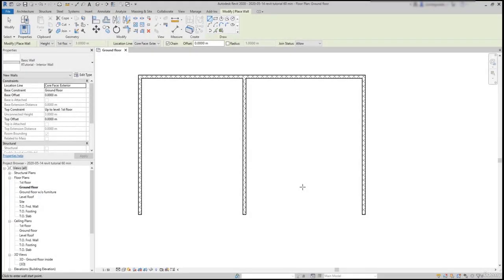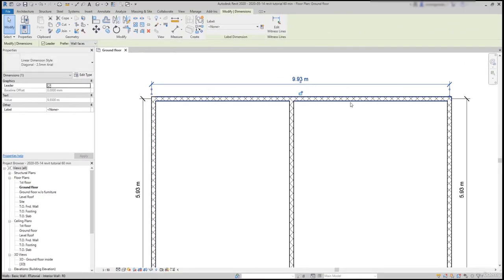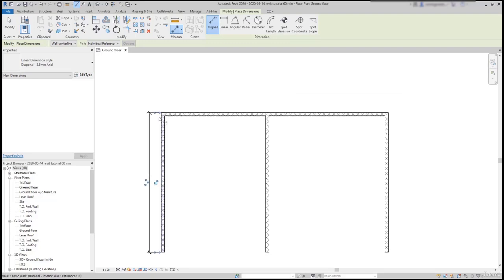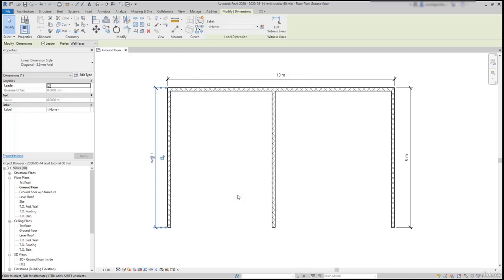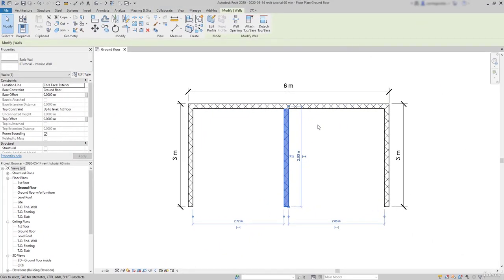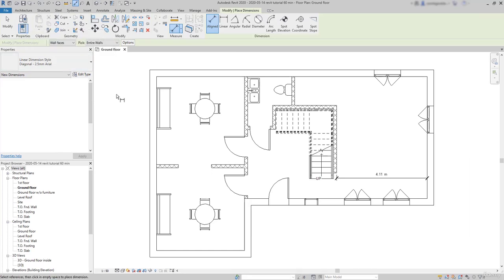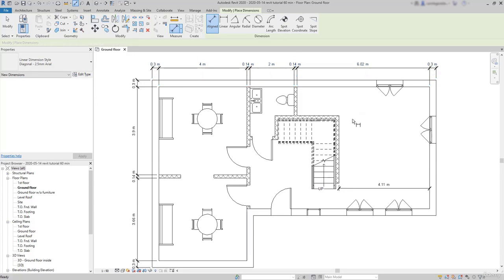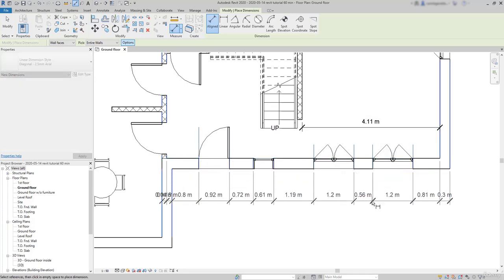Revit Architecture Part.41 - Annotation Tools - Dimension Lines - Part 1